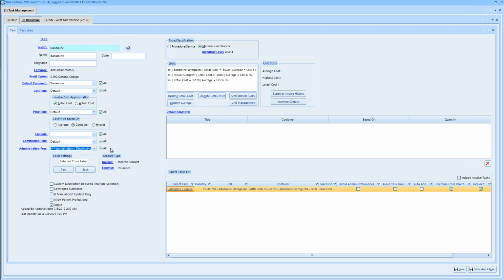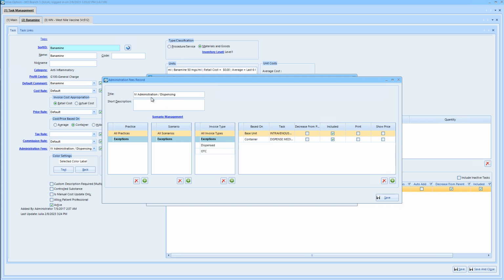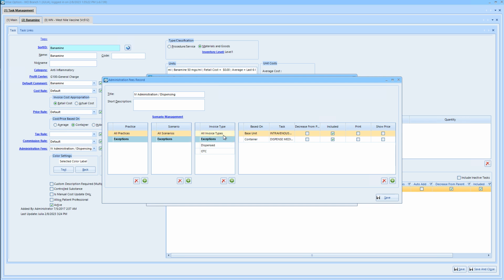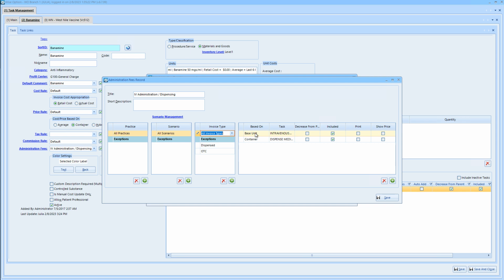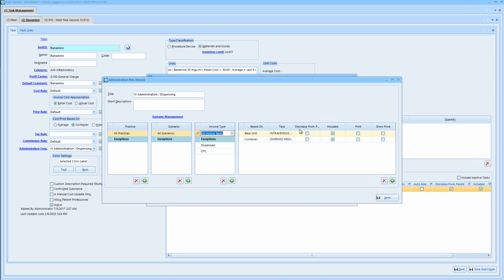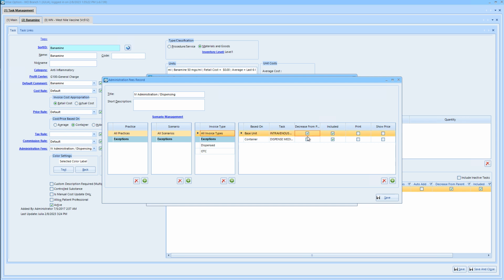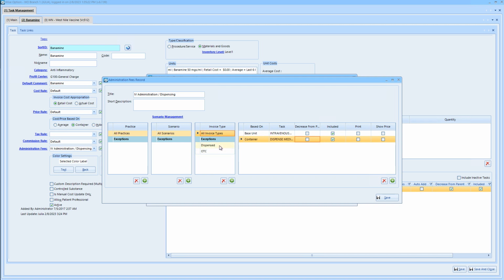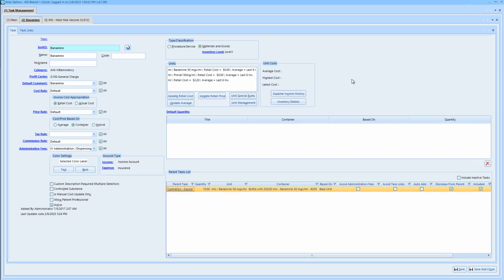Administration Fees Overview | WO eLearning